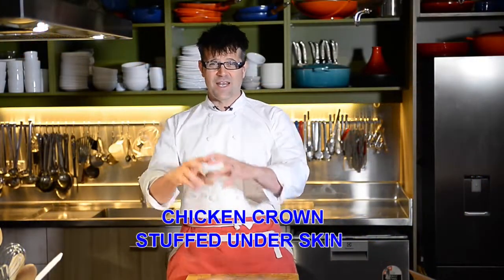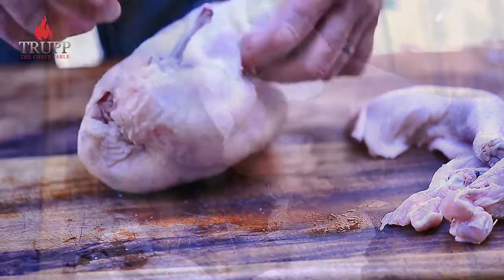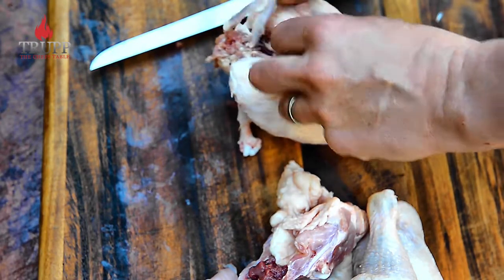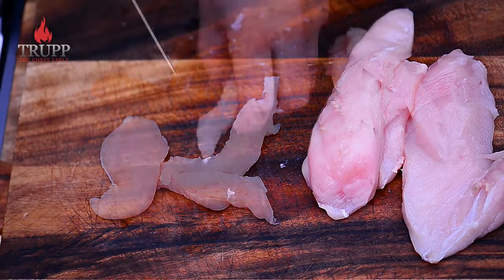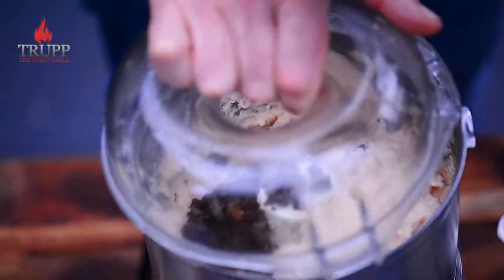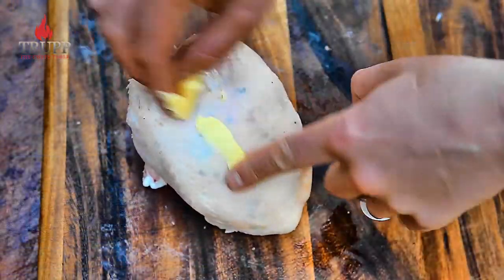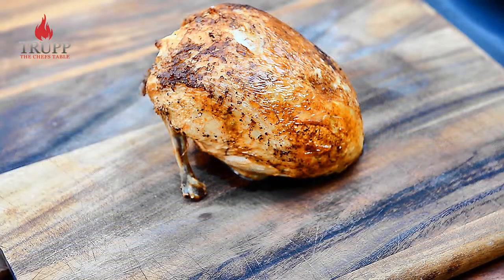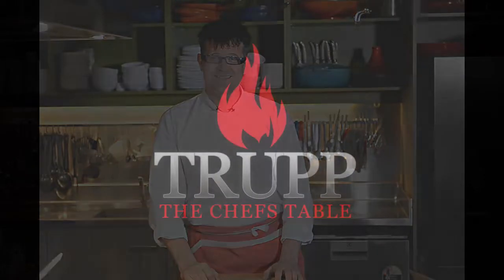Elevate Your Chicken Breast | Mastering The Techniques of Fine Cooking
Making a Chicken Crown has never been easier.

Michelin Star Chef Walter Trupp, takes you through the ins and outs of preparing a delicious Chicken Crown.

In this video you will learn how to de-bone a chicken, or how to french a bone with your chicken.
After doing that, you will have your very own Chicken Crown.

From there you will learn how to create your Chicken and Mushroom Mousse, and how to create pockets within the skin of your Crown for the mousse to go into.

From there it is all about Roasting your Chicken. A fantastic dish for a fancy dinner party.

If you want to learn more about cooking with Chicken and trying out more French Style Recipes, be sure to check out our cooking classes, both hands